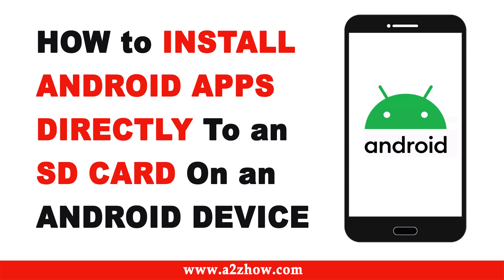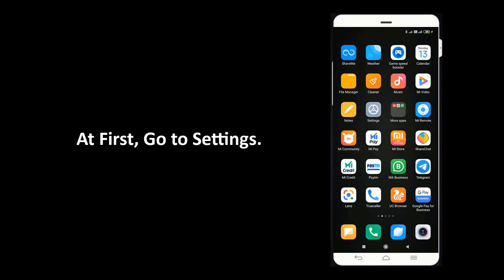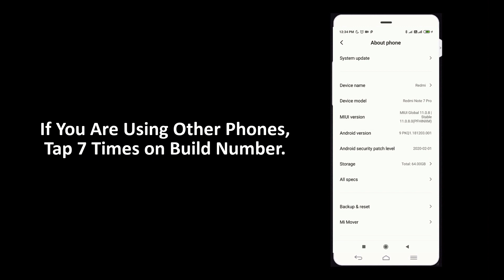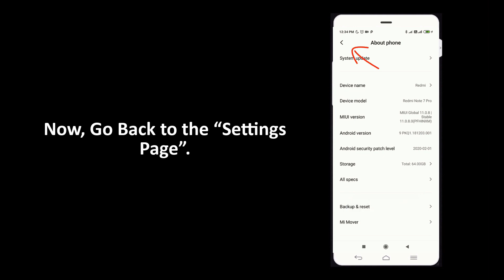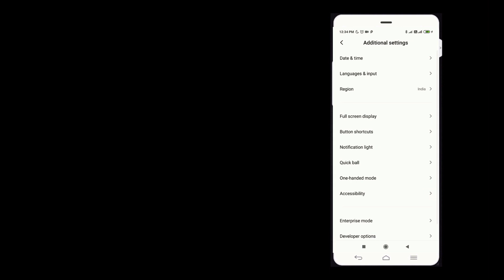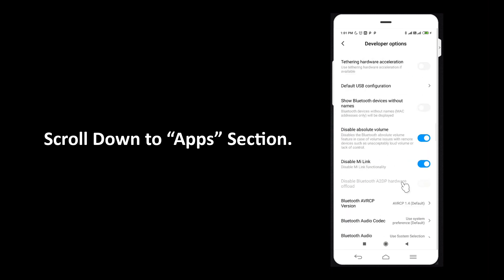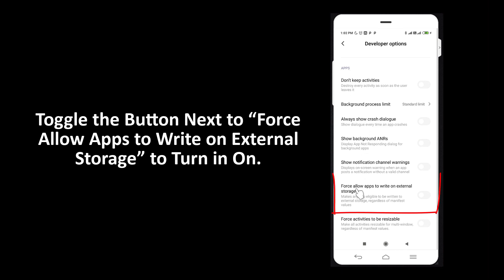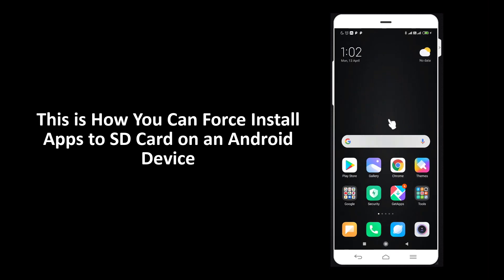How to Install Apps Directly to the SD Card on an Android Device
How to Install Apps Directly to an SD Card on an Android Device?

1. To Force Install Apps to SD Card, We need to Turn on Developer Options First.
2. To Do that, Go to Settings.
3. Tap on “About Phone”.
4. If You Are Using Mi Phone, Tap 7 Times on MIUI Version.
5. If You Are Using Other Phones, Tap 7 Times on Build Number.
6. After the Seventh Tap, a Message Will Appear Telling You That "You Are Now a Developer!
7. Now, Go Back to the “Settings Page”.
8. Scroll Down, and Tap on Additional Settings.
9. If You Scroll Down to Bottom of the Page. You Can See Developer Options.
10. Tap on Developer Options.
11. Scroll Down to “Apps” Section.
12. Toggle the Button Next to “Force Allow Apps to Write on External Storage” to Turn in On.
13. This is How You Can Force Install Apps to SD Card on an Android Device